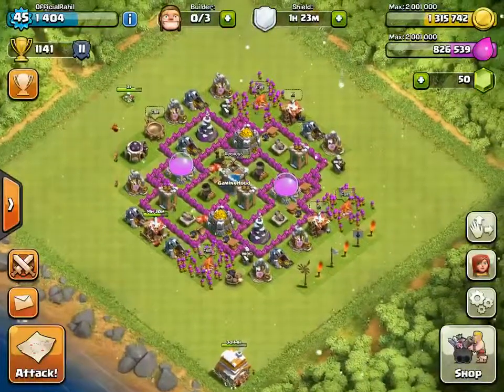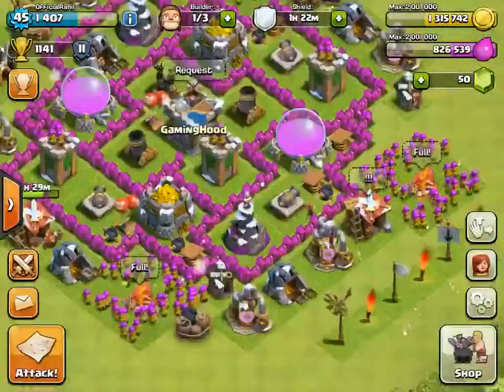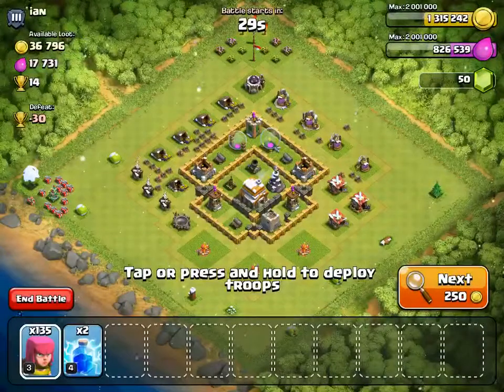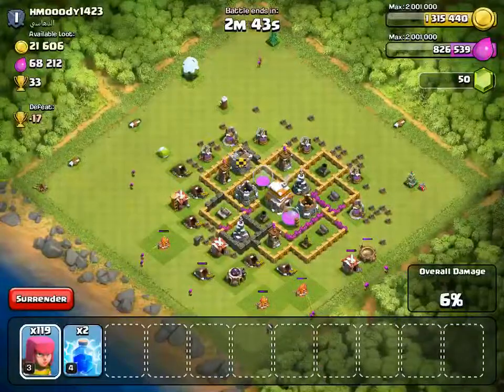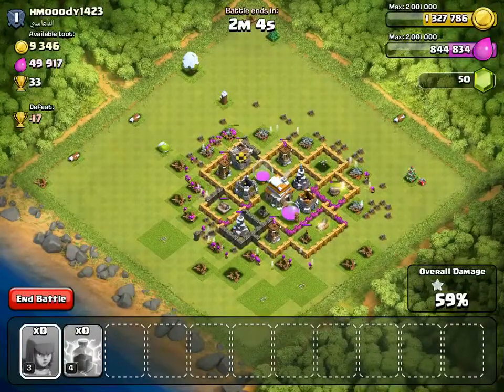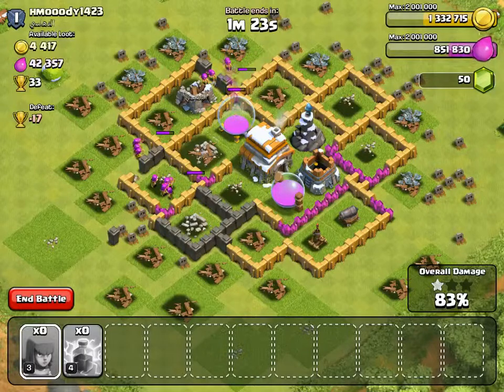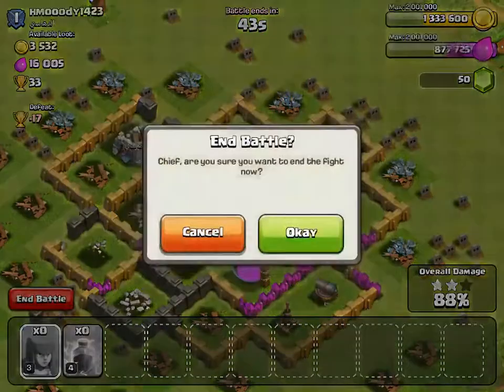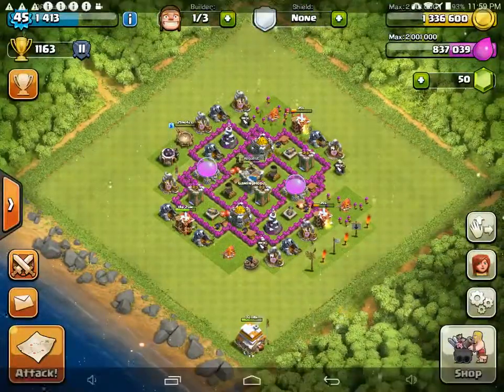Clash of Clans How to Get to Champions League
How to get to champion league clash of clans